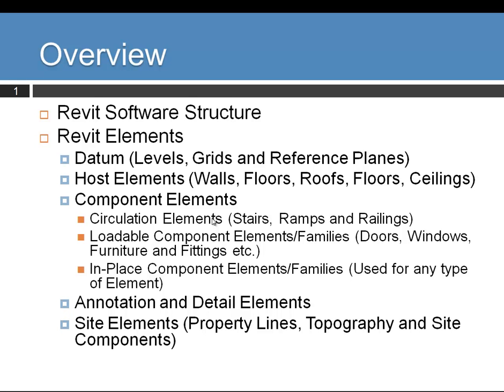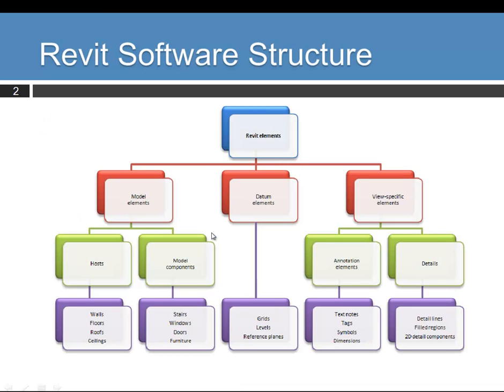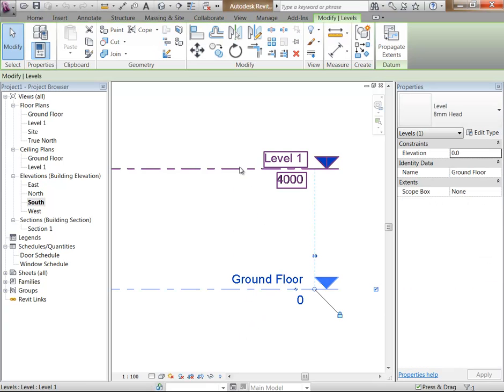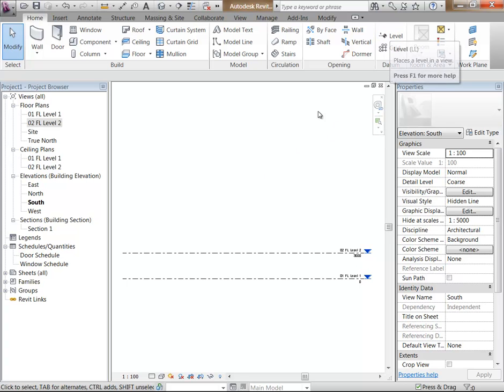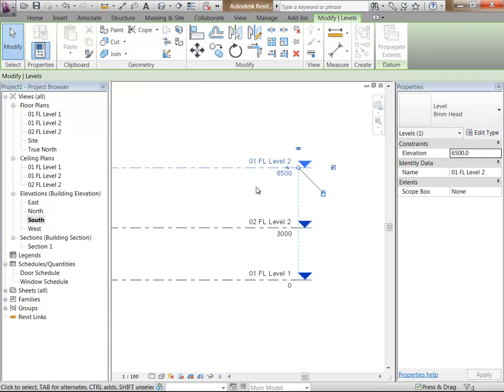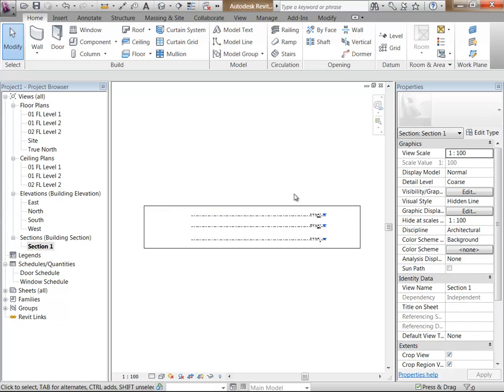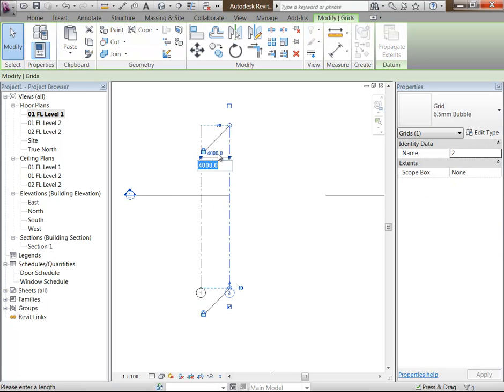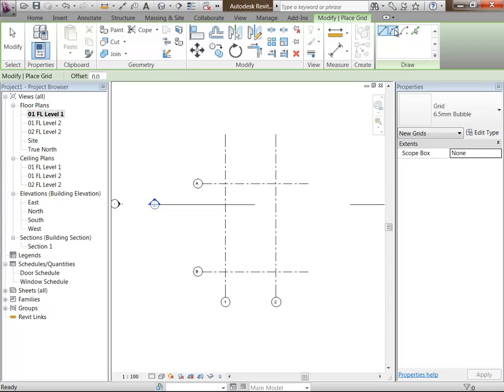Revit Introduction using Simple House Pt1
Overview of Autodesk Revit using a simple house as an example